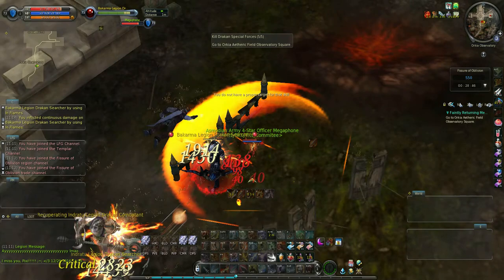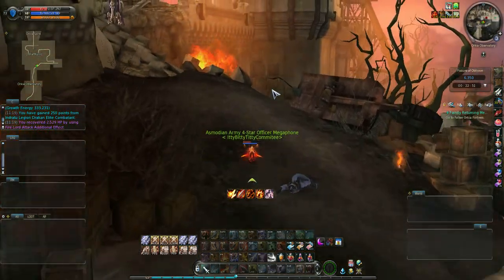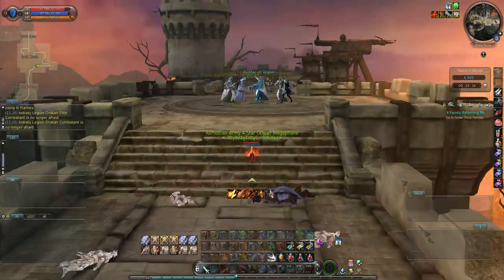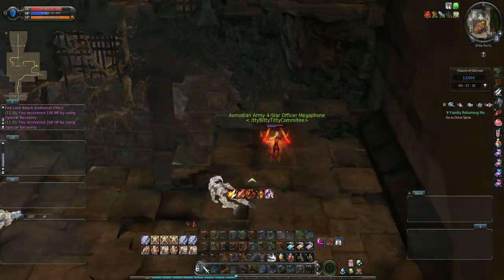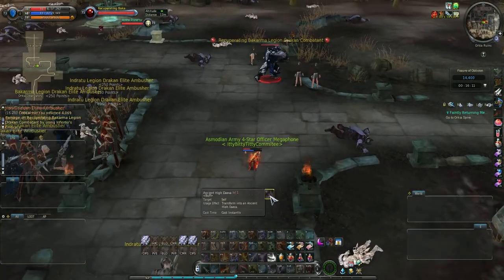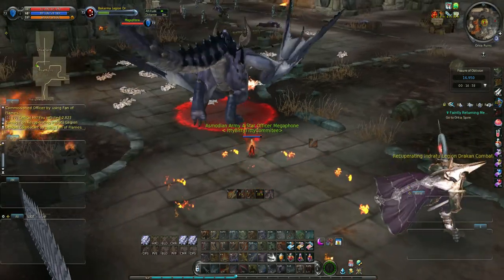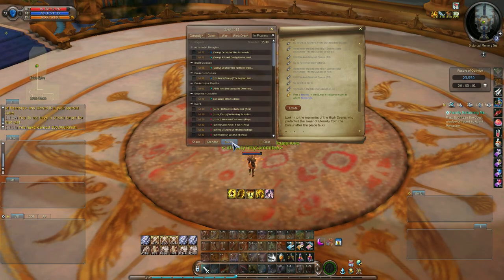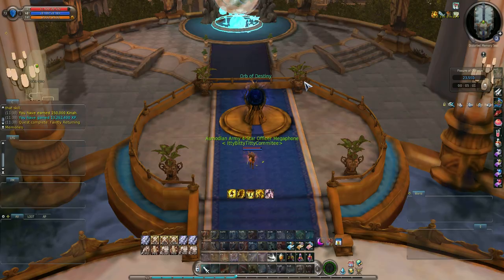Aion NA 5.1 - Fissure of Oblivion XP Run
★ Game: Aion Online NA
★ Server: Beritra
★ Faction: Asmodian
★ IGN: Megaphone
★ Class: Templar
★ Level: 73